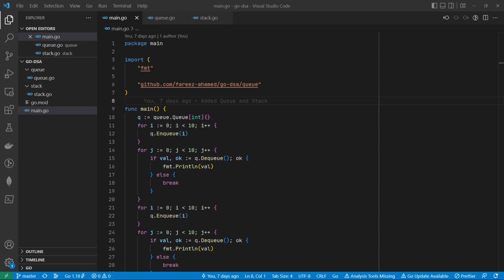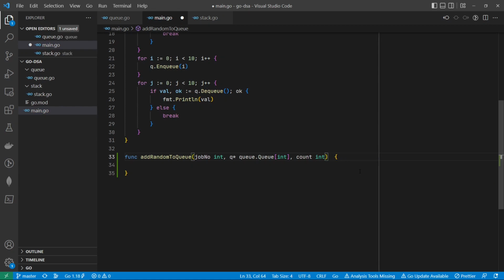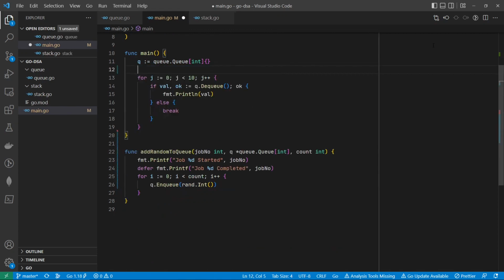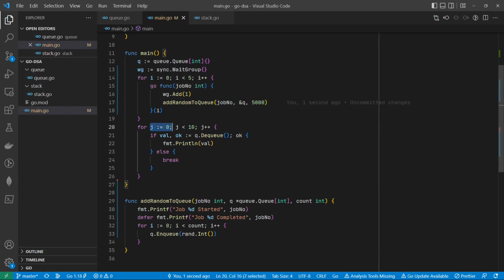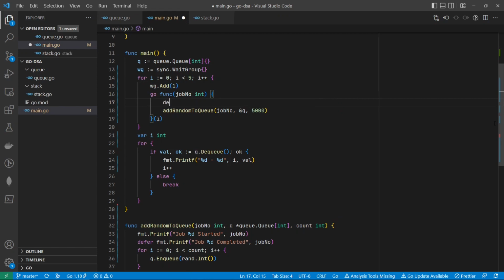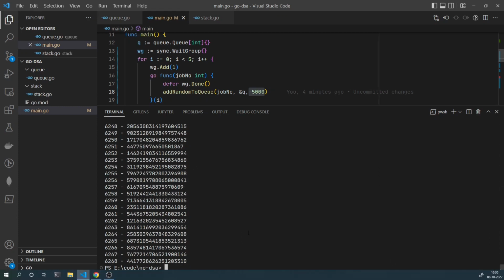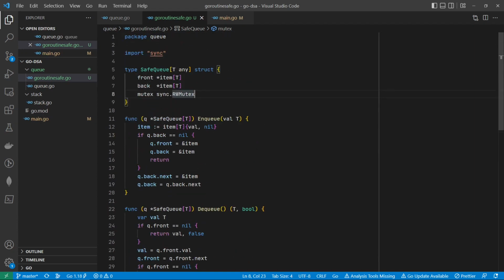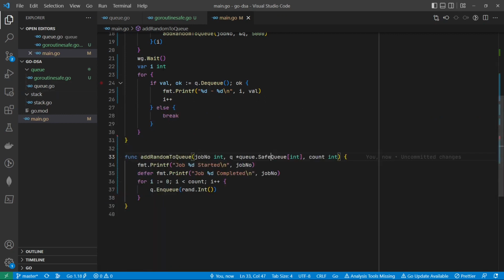Goroutine-safe Queue using Linked List & RWMutex | Datastructures in Go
This video teaches how to test if a Queue is Goroutine-safe and if not, how to convert it into a Goroutine-Safe queue